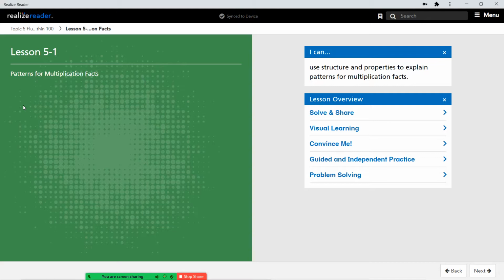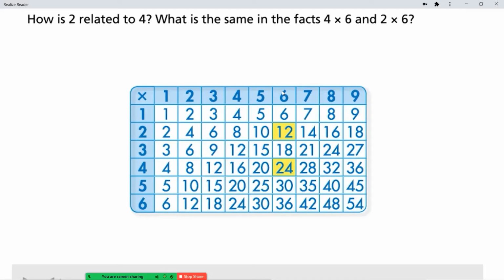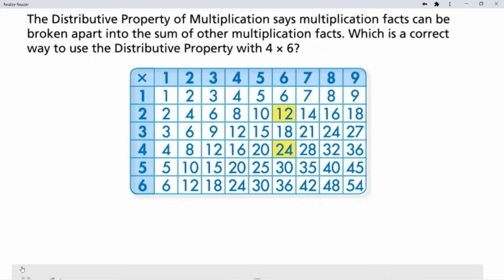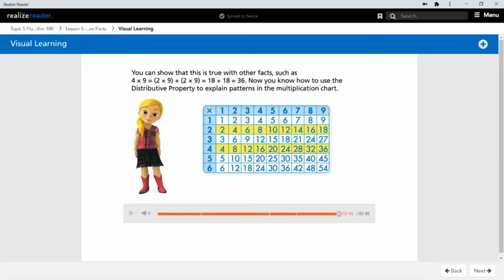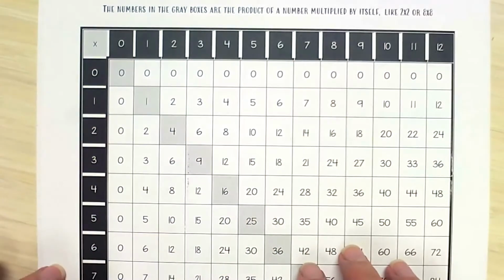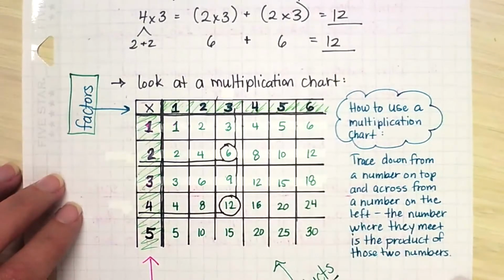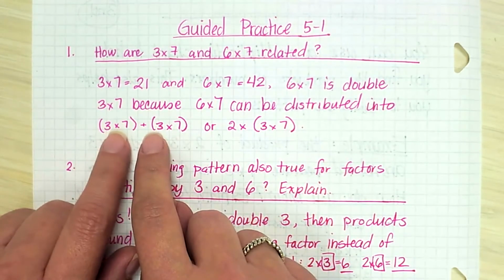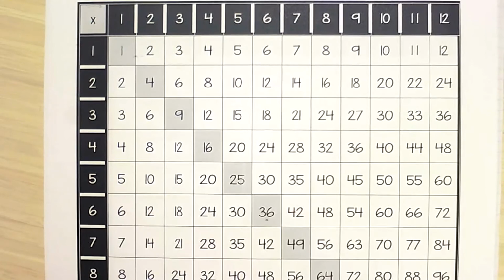3rd Math 5.1